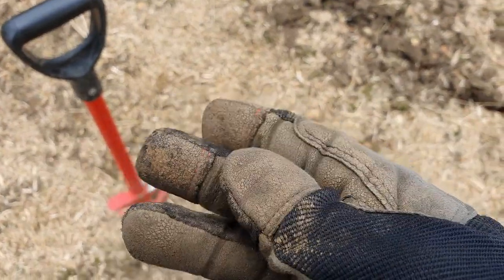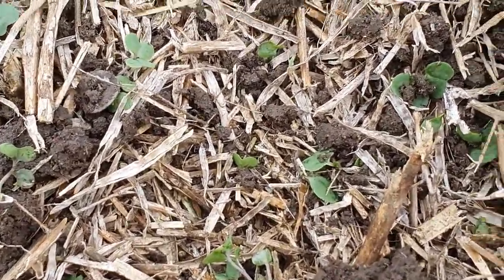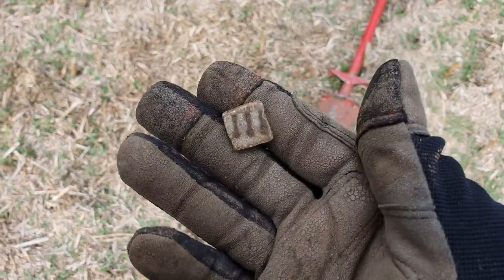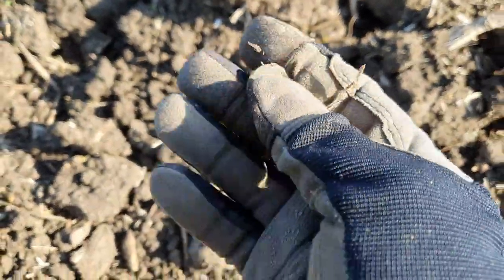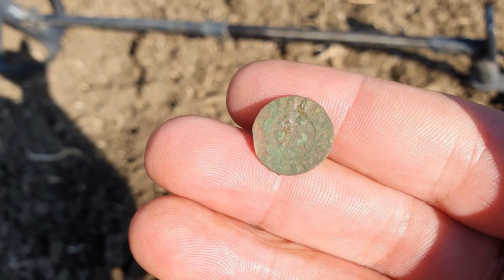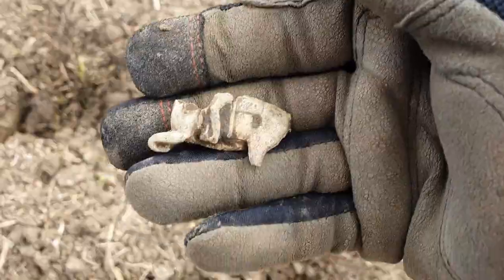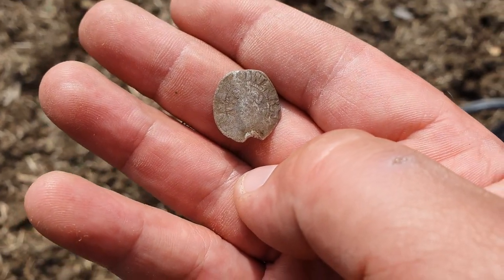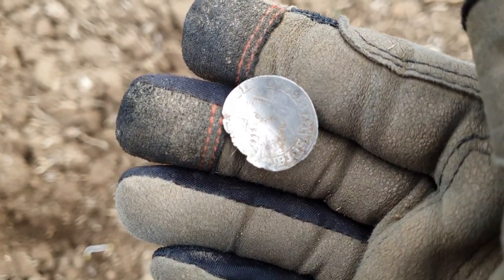TRIPLE SILVER!!!,1 FIELD,4 HUNTS!!METAL DETECTING UK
This is a video from 4 days out on my only field available on my permission where it was stubble then cultivated and i managed to find 3 silver coins enjoy!!